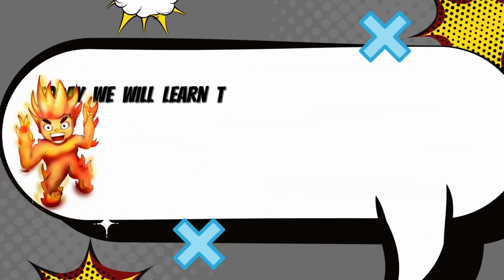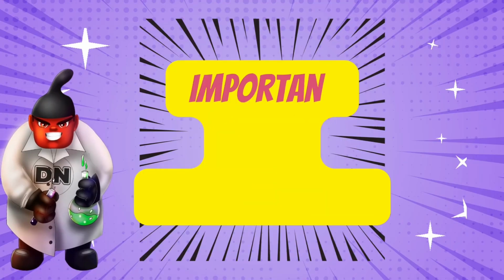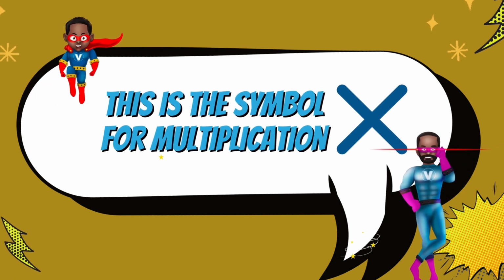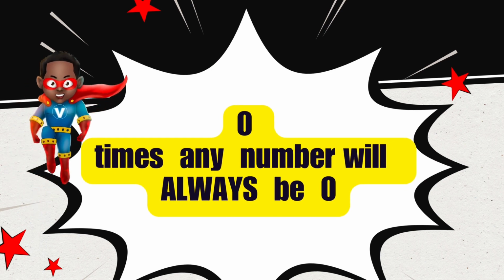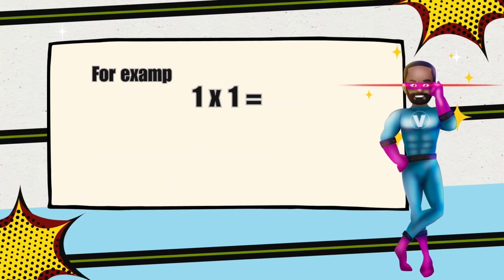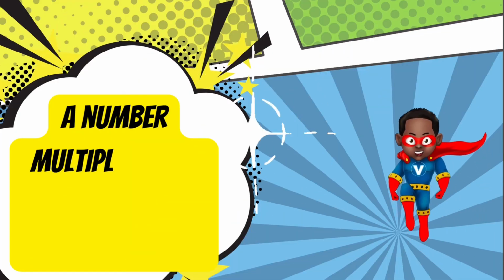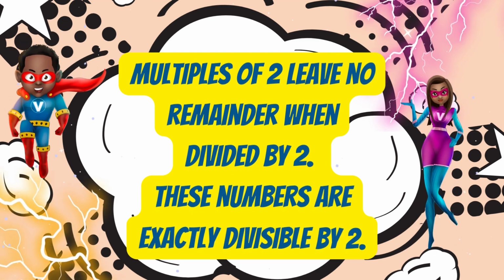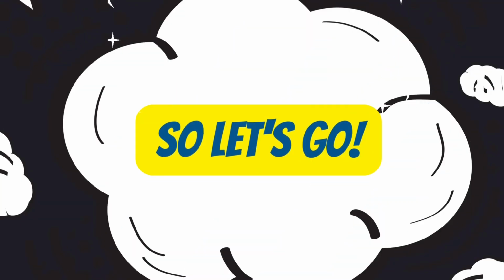Mastering Multiplication for Kids: A Step-by-Step Approach using the Number 2 with Super Noah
In this video, we're going to be learning how to multiply using the number 2. We're going to be using Super Noah as our guide, and he's going to help us learn the steps necessary to multiplication.

Whether you're a student or a parent, this video is a great way to learn multiplication. By the end of the video, you'll be able to multiplying 2 numbers with ease!

Thank you for supporting "Super Noah Super Math”